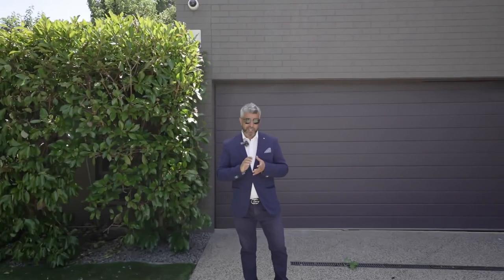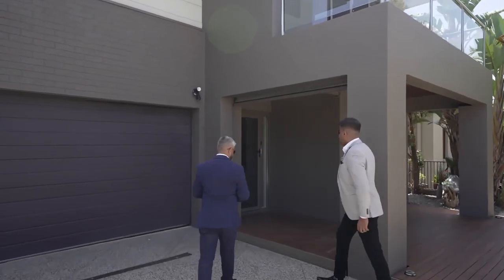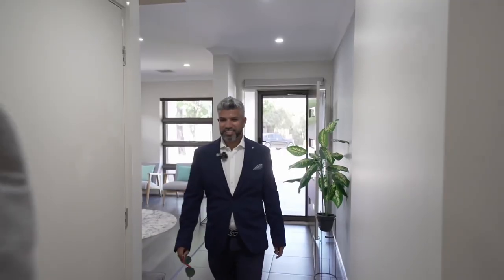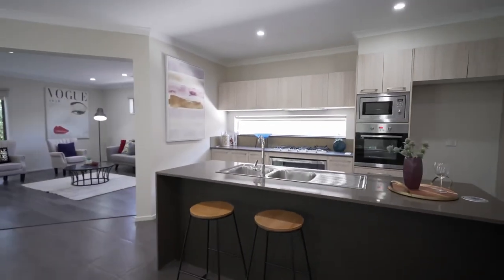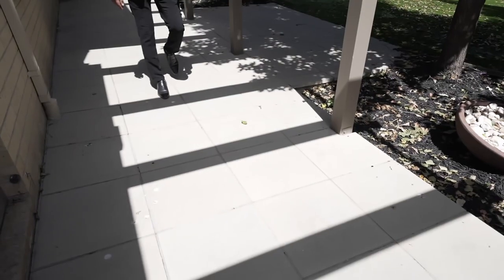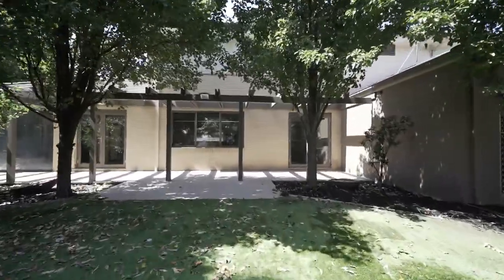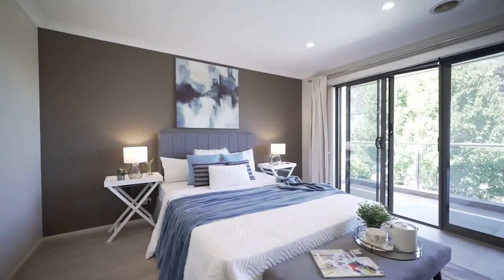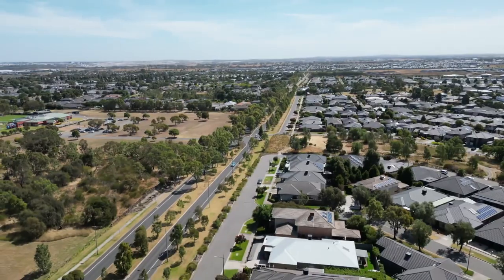Ex Display home - Melbourne's Luxury Home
Wollert's WOW Factor - Won't stay long!

This beautiful family home truly is a rare and rewarding opportunity. Embrace fabulous family living in this wonderful Wollert home!

Setting the standard for high quality living and entertaining, this sophisticated family home is truly the complete lifestyle package. Situated in a peaceful neighborhood, this stunning family home offers modern styling, an abundance of natural light and an indoor/outdoor connection that is hard to beat.

Over two light filled levels and offering multiple living and entertaining zones, this home is truly the complete package. With four additional bedrooms and formal lounge area, two bathrooms, study, theatre, formal lounge and side gate access. Featuring an additional living area upstairs, followed by a much needed study area. The spacious dual kitchen area which compromises of stone bench tops and provides modern functionality with stainless steel appliances and an outstanding outdoor alfresco area overlooking a massive backyard to entertain family and friends. A luxurious fit out that is finished to a high standard that will stand out from the rest. With a beautiful street setting this home will surely tick all those property boxes and is ready to move in and enjoy.

Second Kitchen connecting to the massive outdoor area is the highlight of this property. If you like hosting friends and family, this property is GOLD!

Close to Parks & playgrounds, quality sports facilities, schools, transport, as well as retail/cafe precincts.

What we love about the property:
1. Formal Lounge
2. Theatre/Rumpus room
3. Alfresco
4. Study room
5. Additional living upstairs
6. Massive backyard for the kids to run around
7. Side gate access
8. 6.2KW Solar Panels
9. Balcony
10. Dual Kitchen
11. Modern appliances
12. Massive backyard

This exceptional opportunity will not last, call the agent without delay. The only thing missing in this home is YOU!